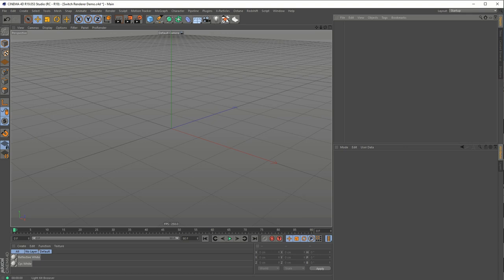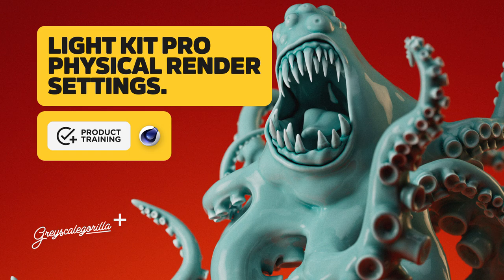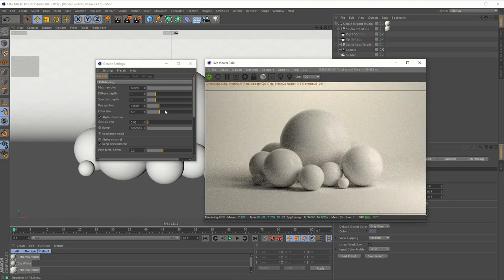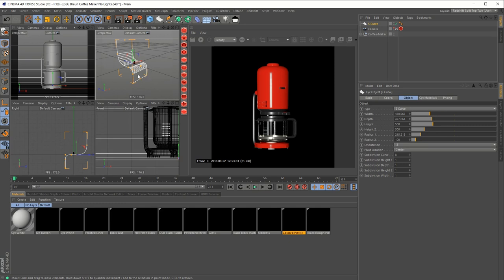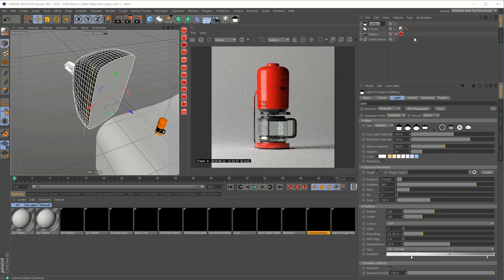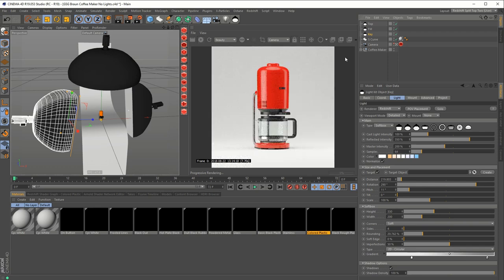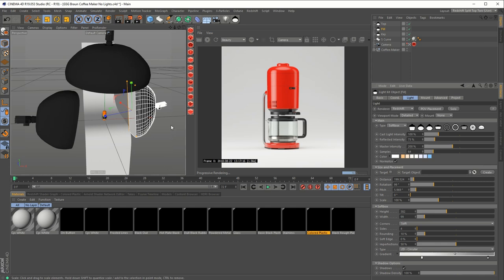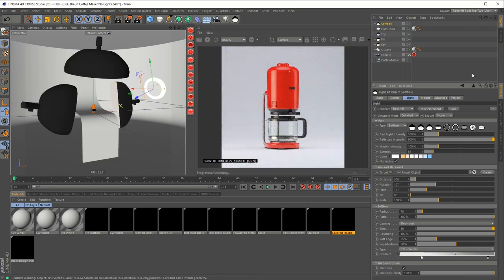Learn how to use Light Kit Pro in Physical, Arnold, Octane, and Redshift | Product Training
Learn more on how to use Light Kit Pro in Physical Renderer, Arnold, Octane, and Redshift with Greyscalegorilla Product Training. For more information about Light Kit Pro

Chapters:
00:00:00 Render Switch
00:03:45 Physical Render Settings
00:05:03 Arnold Render Settings
00:06:08 Octane Render Settings
00:07:53 Redshift Render Settings
00:09:07 Product Lighting